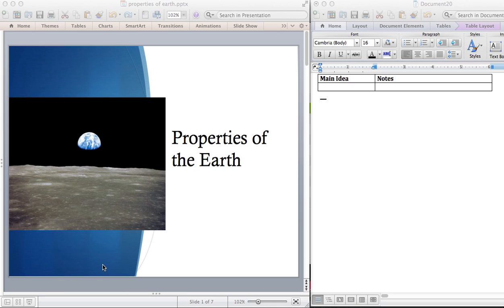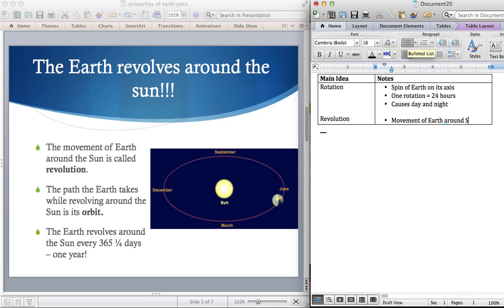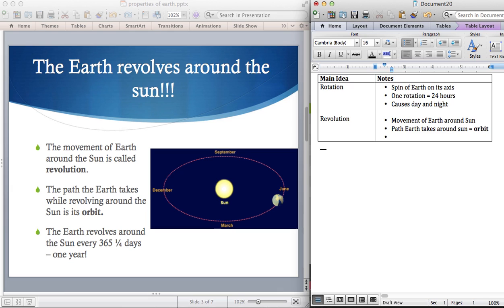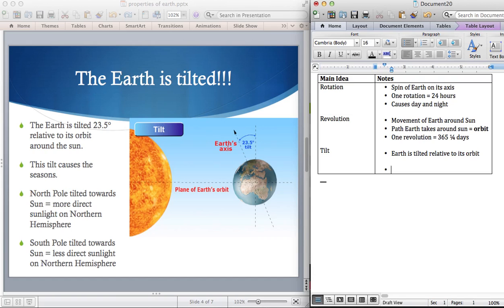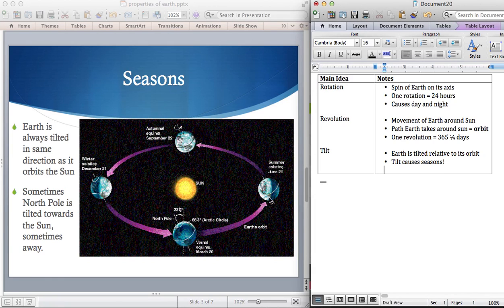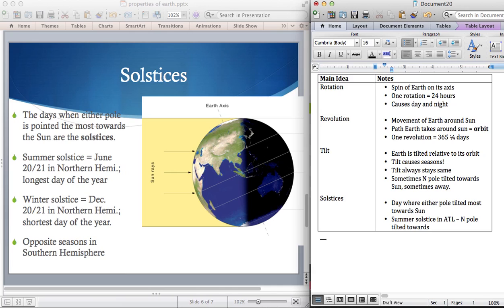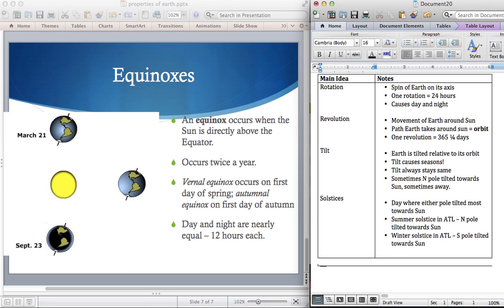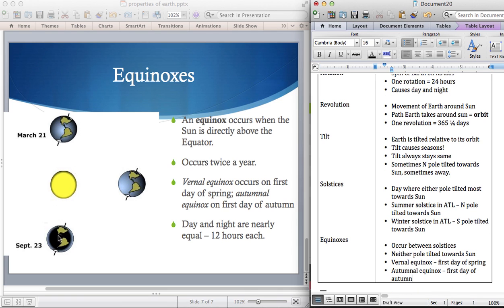Properties of the Earth